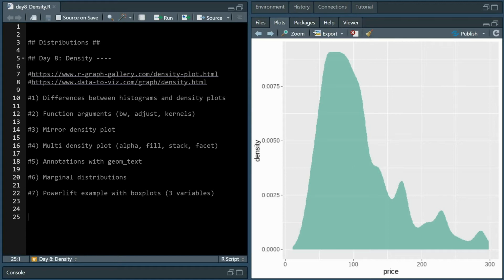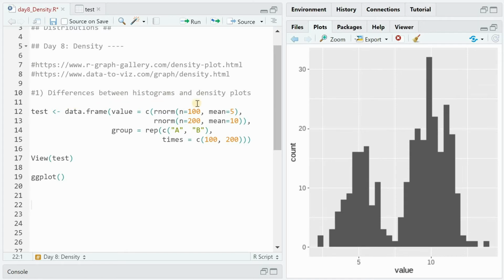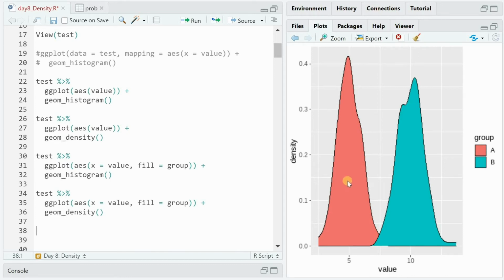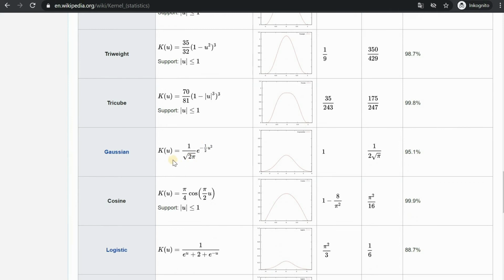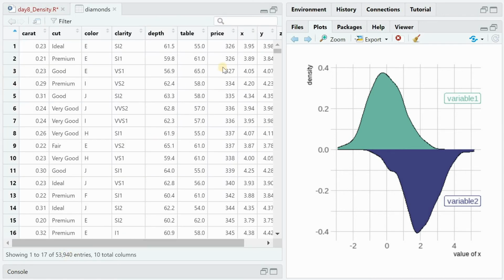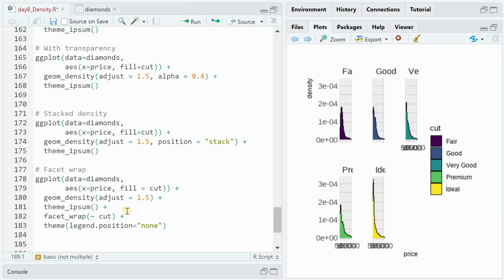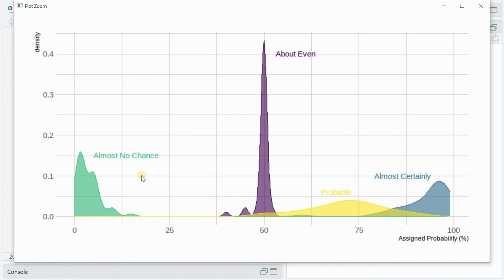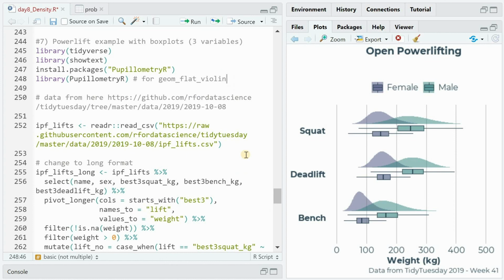Density Plot in R with ggplot and geom_density()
In this tutorial I show how to create Density Charts in R with ggplot() and geom_density().

I show how density charts are different form histograms and how to visualize multiple different distributions at once. I also describe how to annotate them and how to add them to the margins of scatter plots. The examples are based in the R-Graph Gallery.

⏱ Time Stamps ⌚
0:00​ - Intro and video overview
1:40​ - Histogram and density plot differences
3:50​ - geom_density() function arguments
6:01​ - Mirror density plot
6:37​ - Multiple density plots
8:43​ - Annotation with geom_text()
10:10 - Marginal distributions
10:40 - Density plot and boxplot infographic on powerlifting

♫ Background Music ♪
Ambient Music (No Copyright) "Art Of Silence" by Uniq 🇳🇴